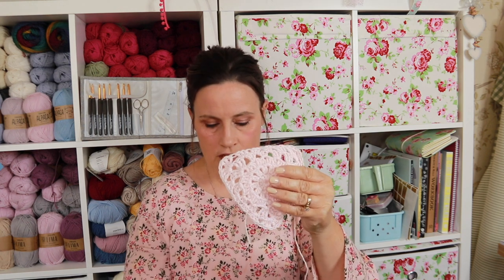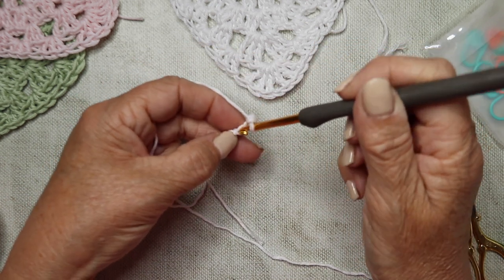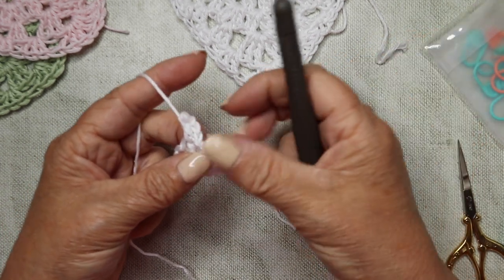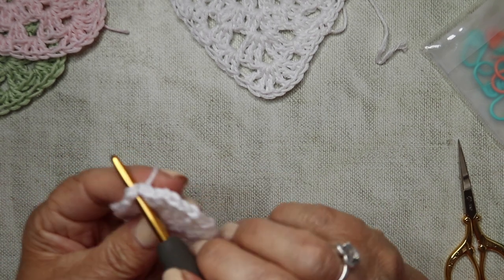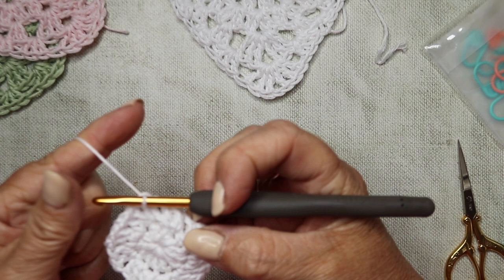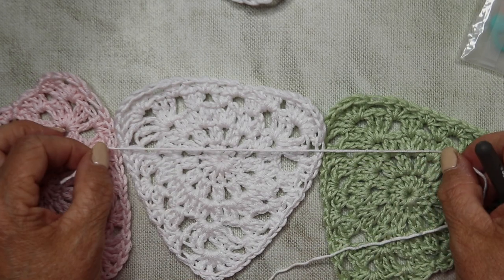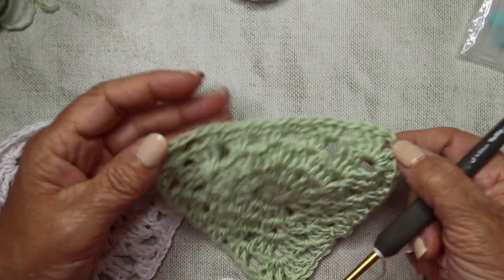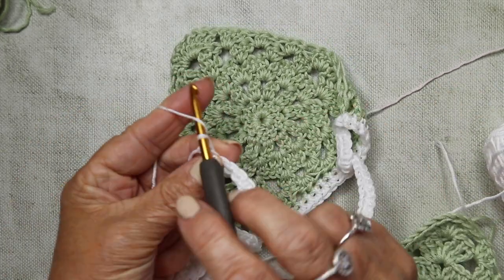How To Crochet Bunting Tutorial - Boho Style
In this easy step-by-step tutorial I show you how to make this lovely lacy boho-style crochet bunting ... my latest creation it really is quite simple to make and once you have made the first flag you will be able to make lots more into a garland. They make brilliant wedding decorations and are ideal for the baby's nursery and obviously to hang in the garden. If you are new to crocheting this tutorial is perfect for you too! So why not join me and we can crochet along together and make this gorgeous lacy boho-style bunting.

It won’t cost you any more to purchase through these links, but I will receive a small amount of commission and it helps to support my channel, so I really appreciate it if you do.

💗Etimo Tulip Crochet hook 4mm

💗Rico Essentials Cotton DK Yarn

💗CANON 77D Camera

Please feel free to message me if you have any crochet related problems I am always happy to help and I will answer within 24 hours!

Jayne
Loopy Mabel